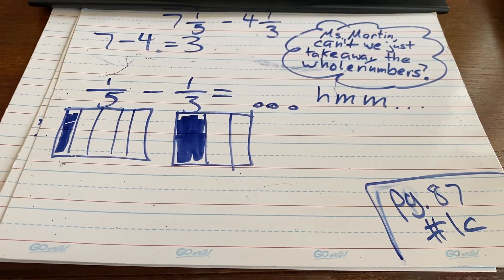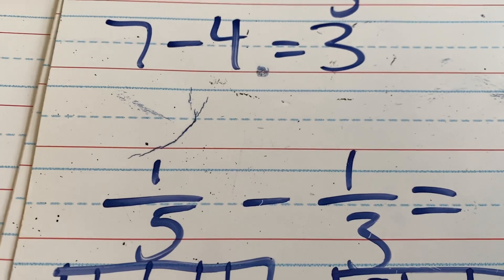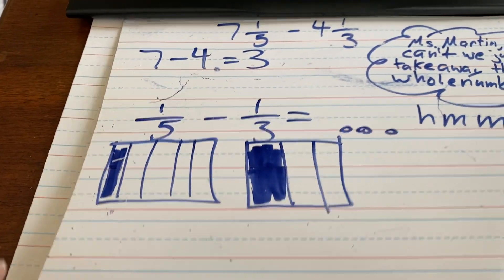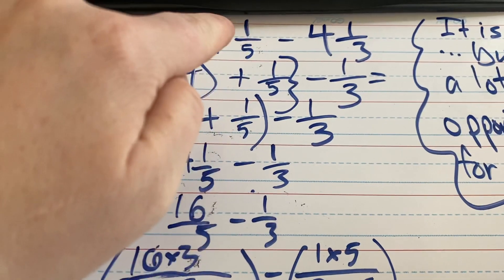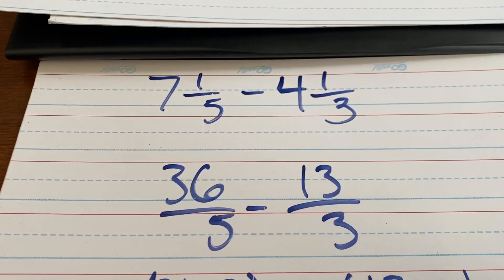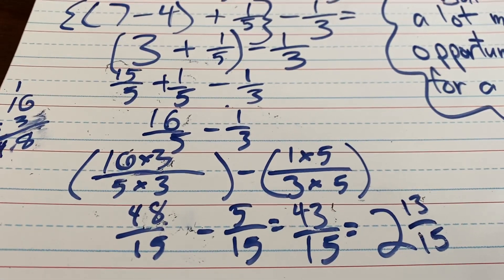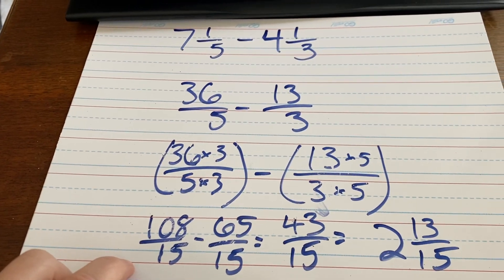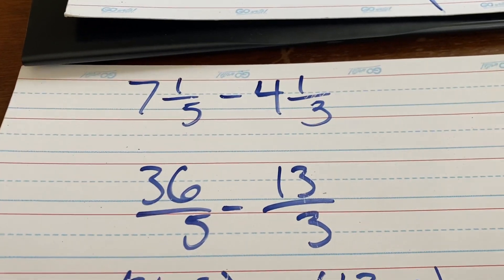February 2, 2021